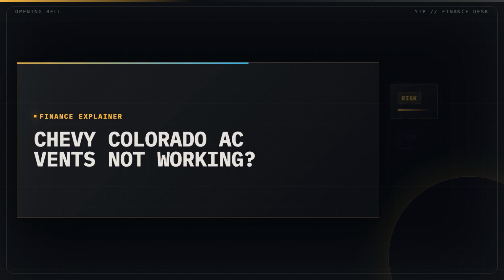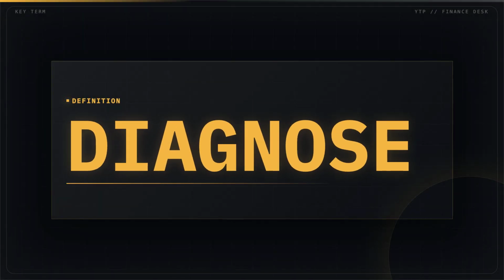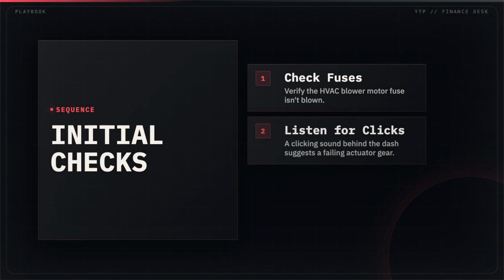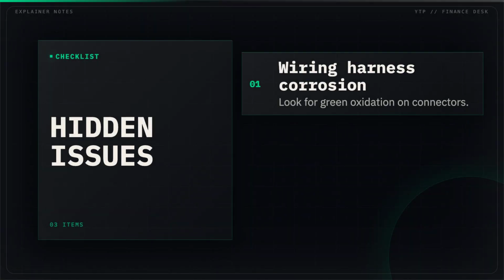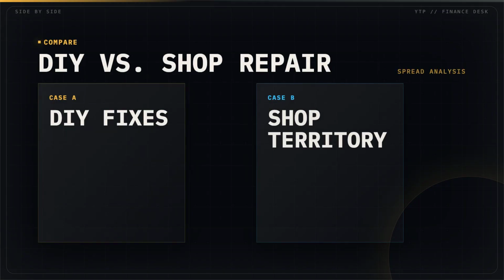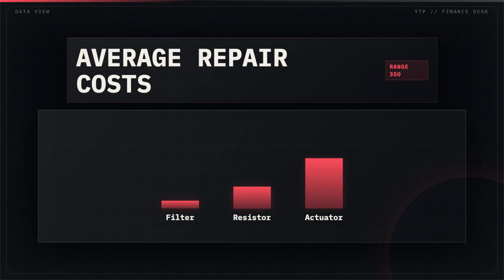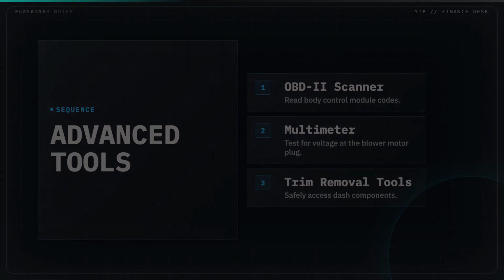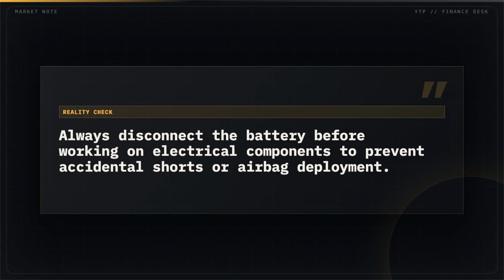Why Your Chevy Colorado AC Vents Won't Blow (And How to Fix It)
Struggling with weak airflow or no air from your Chevy Colorado vents? Learn the simple steps to diagnose and repair your climate control system. Try this first.